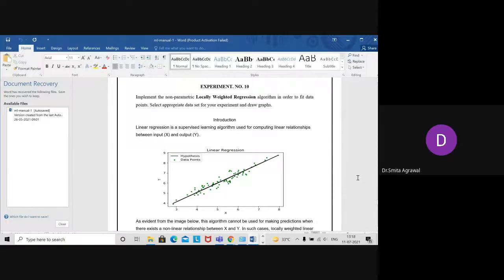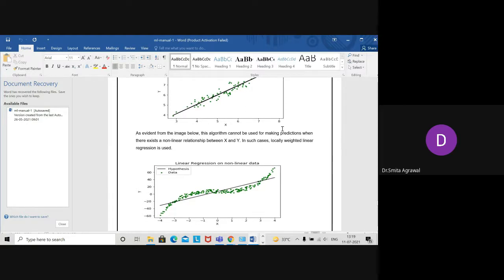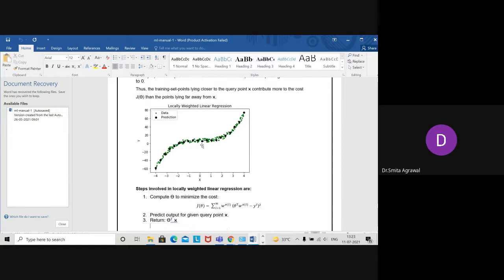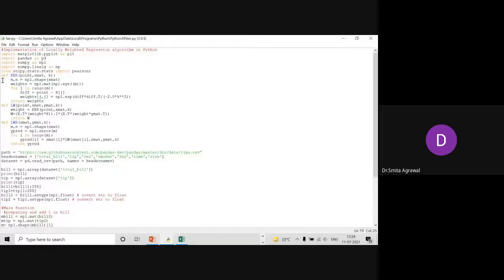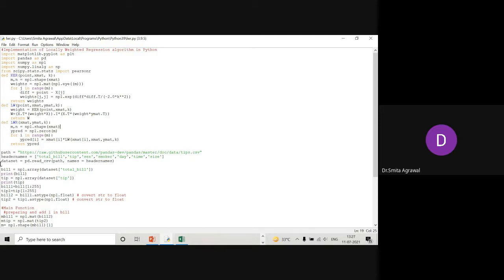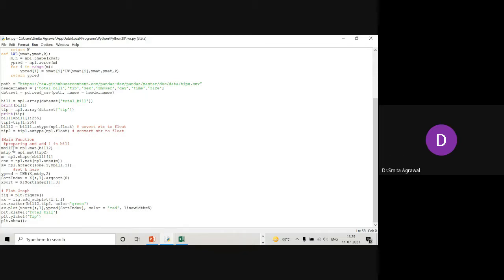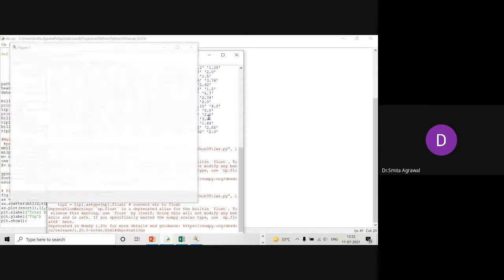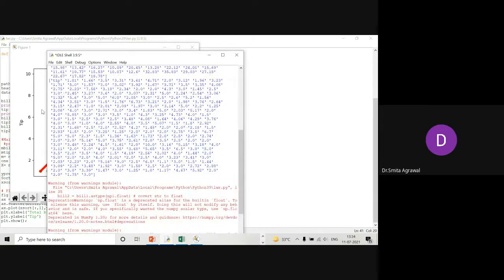Machine Learning Experiment 10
Machine Learning Lab